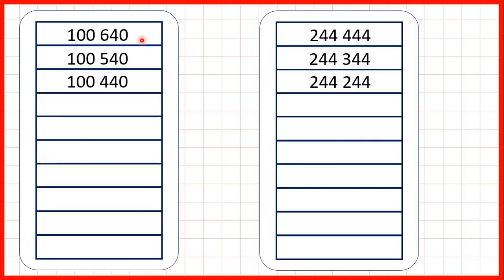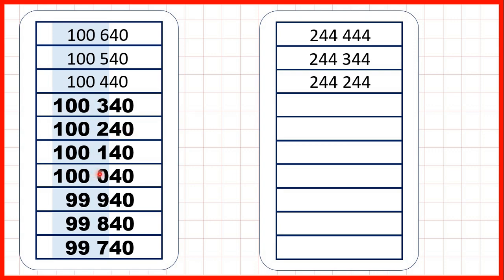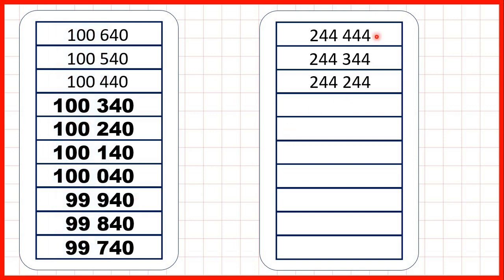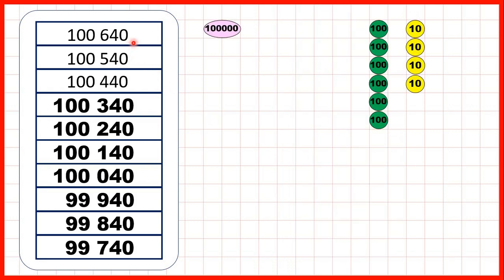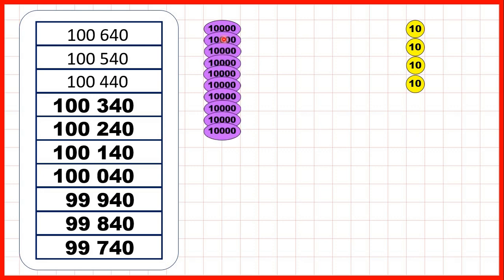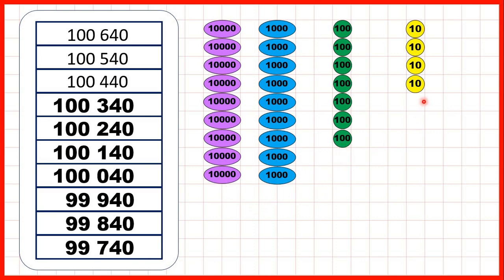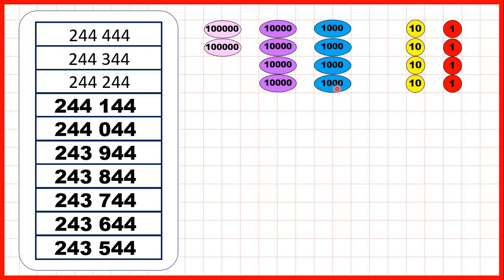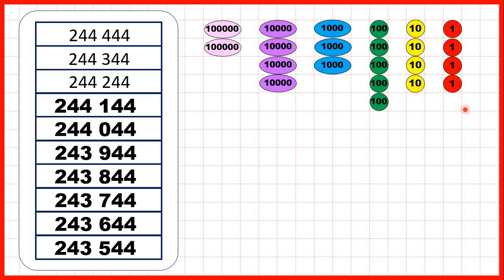Count back in hundreds from a six-digit number | Subtraction | Year 5